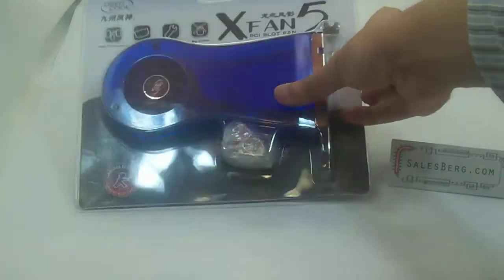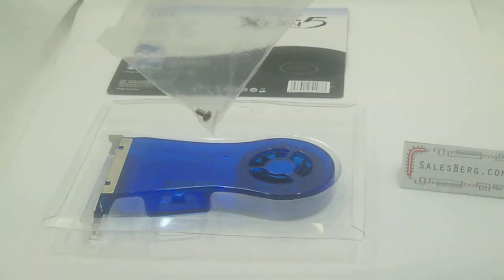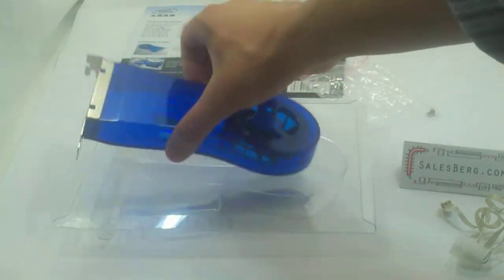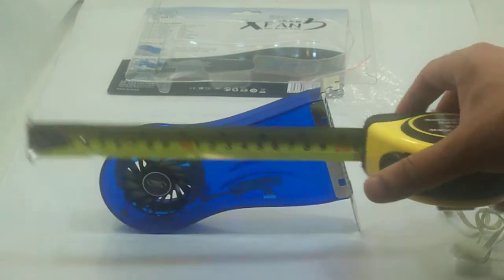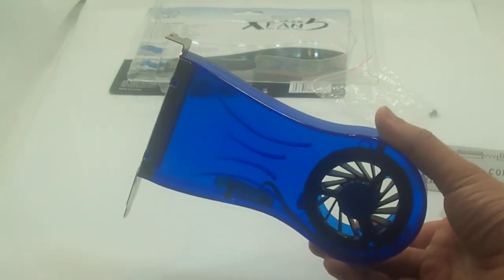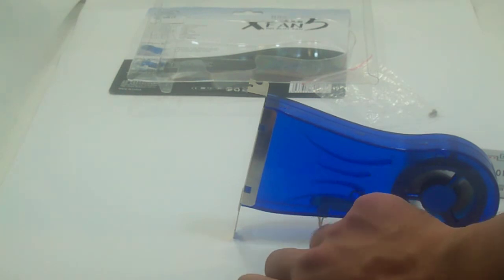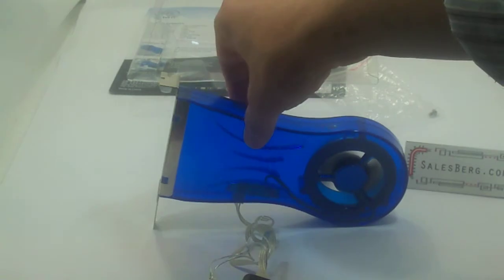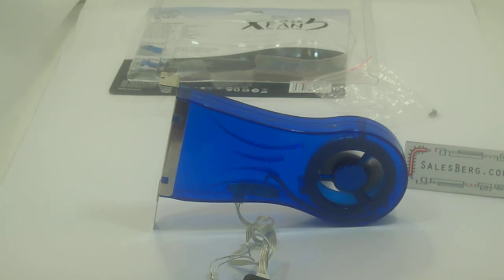DeelCool XFan5 PCI Slot Fan unboxing and Review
DeepCool's XFan 5 exhaust fan that is designed to fit in just one PCI slot yet move 17.18CFM of air. Can be handy for a gaming computer or simply for a strategic cooling function.